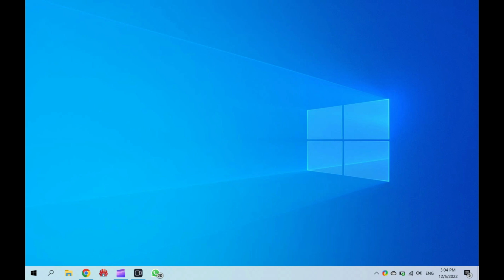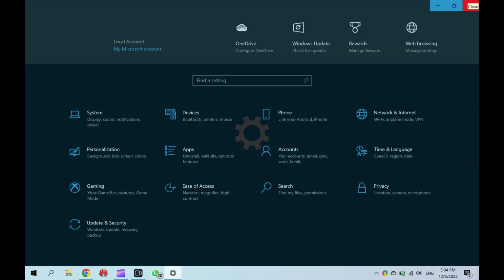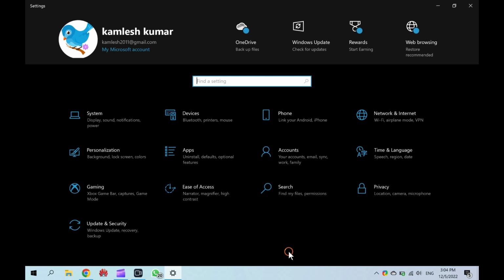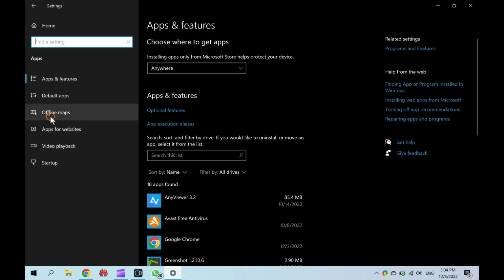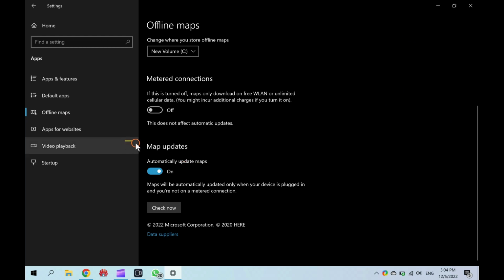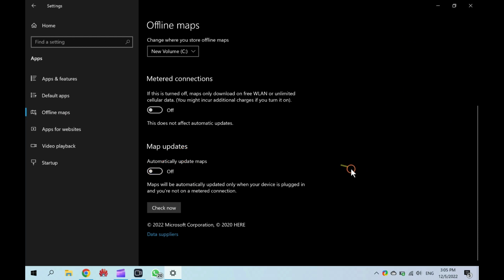How to Enable or Disable Automatically Update Offline Maps in Windows 10 | GearUpWindows Tutorial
This video will guide you on How to Enable or Disable Automatically Update Offline Maps in Windows 10.

Windows 10 ships with a built-in Maps app. Using this app, you can download offline maps for a country or a region and then use those maps for directions and search for places.

Besides that, it includes a built-in setting that helps to automatically update the downloaded maps when the device is on Wi-Fi and not on a metered connection. But, if you don’t want that, you can turn off or disable the Automatically update Offline Maps feature in Windows 10. Here is how to do it.

How to Enable or Disable Automatically Update Offline Maps in Windows 10?

To enable or disable automatically update offline Maps in Windows 10, first, open Windows 10 Settings by pressing the Windows + I hotkey or any other method.

Then, click on the Apps category.

After that, move the cursor to the left sidebar and click on the Offline maps option.

On the right sidebar, scroll down to the "Map Updates" section and turn off the toggle switch "Autoatmically update maps."

If you want to get your maps updated automatically, just turn on the toggle switch "Autoatmically update maps."

That's it.